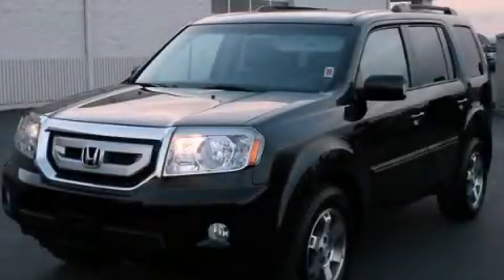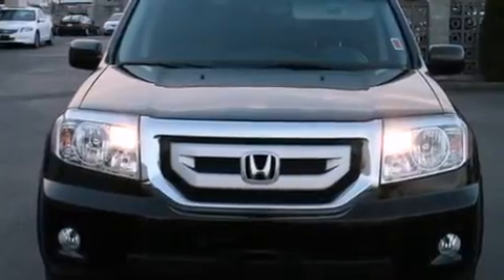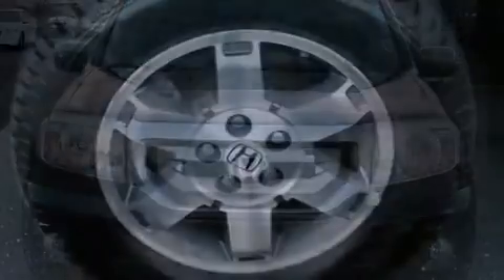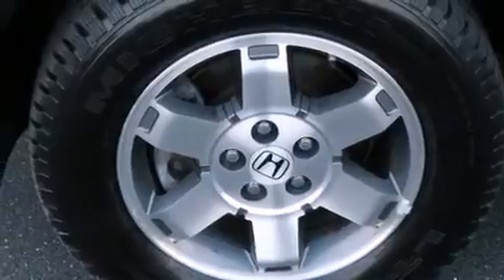2011 Honda Pilot Burlington WA 98226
We've been honored to serve the Burlington WA area , we promise that your experience at our dealership will exceed your expectations ! Year : 2011 Make : Honda Model : Pilot Engine : 3.5L V6 Trans . : 5 Spd Automatic Exterior : Black Miles : 55,072 Interior : Black Sims Honda 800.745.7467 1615 S. Goldenrod Road Burlington , WA 98233 Used 2011 Honda Pilot Burlington WA